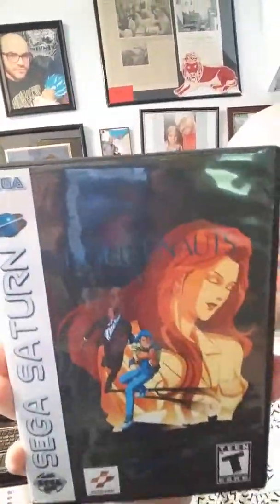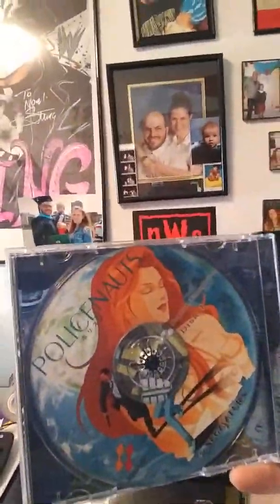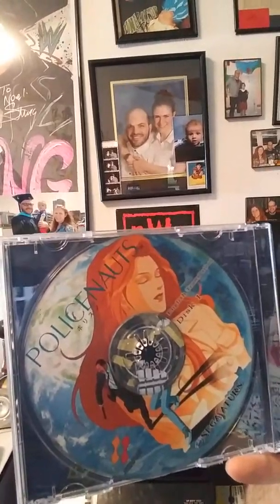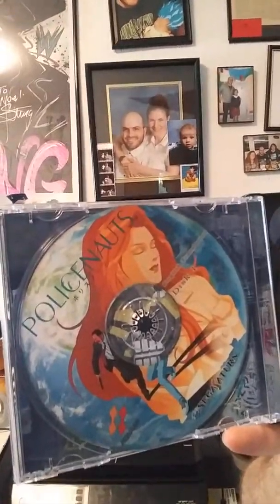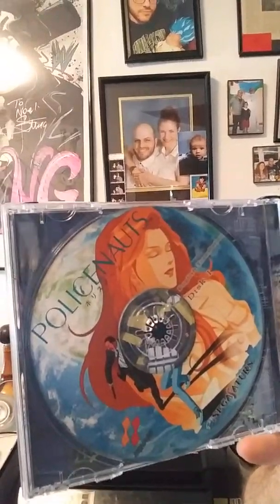High quality Policenauts reproduction jewel case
I got a nice high quality reproduction jewel case from retro works gaming for my English language Policenauts for Sega Saturn.  Let's check it out.